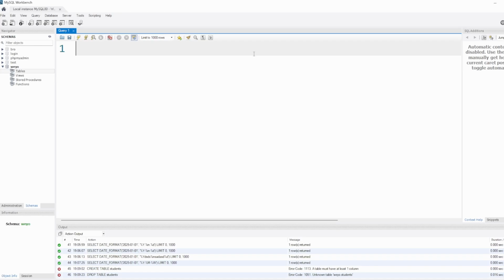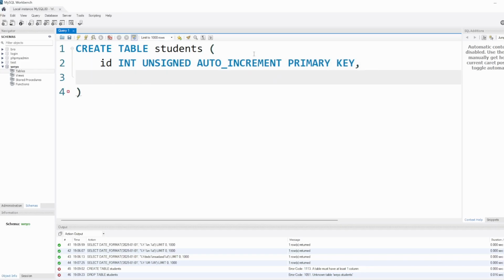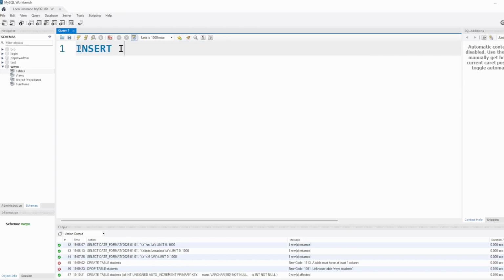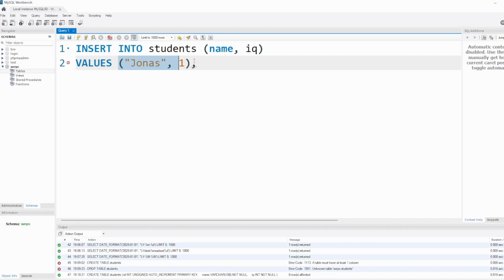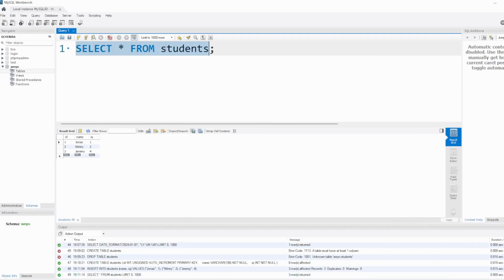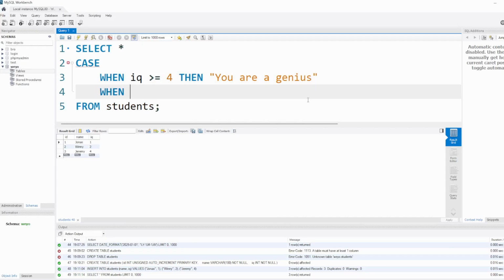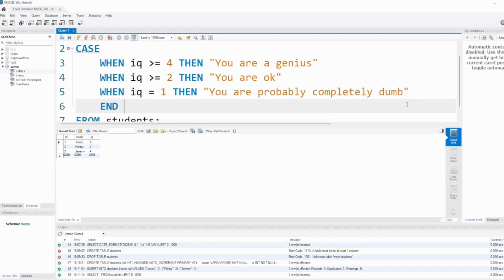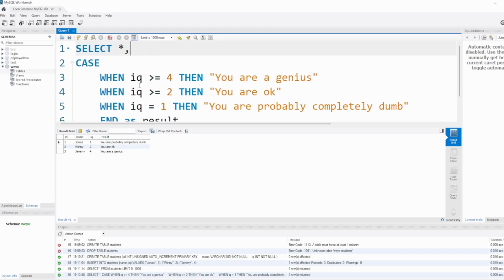Understand Conditions In SQL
Learn how to use conditions in SQL to filter and control your query results. Understand WHERE, AND, OR, and NOT operators with clear examples to make your data selection precise and powerful.